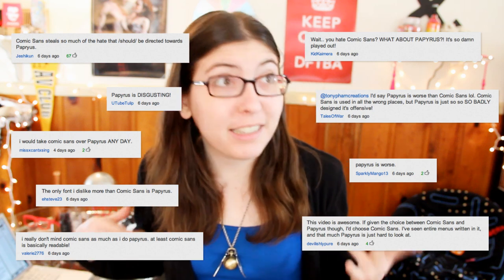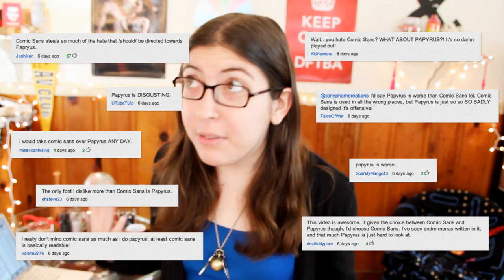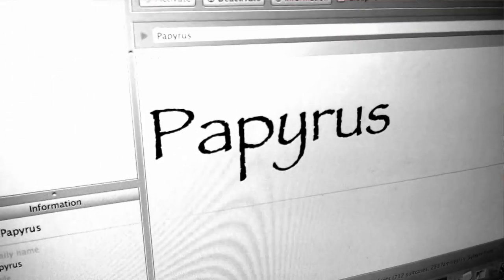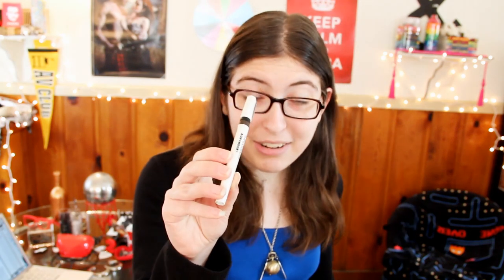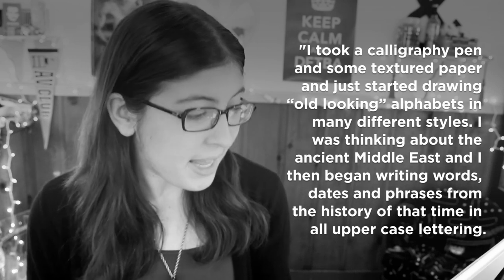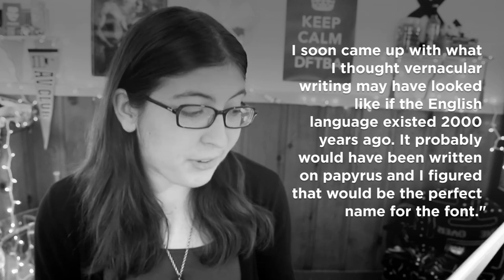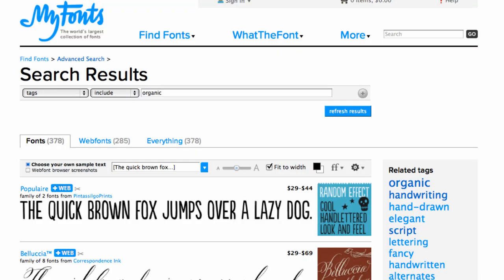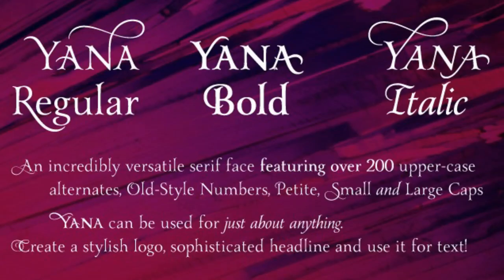Papyrus: The Other Most Hated Font in the World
I'm now selling my handmade silver ampersand necklaces! to buy one!